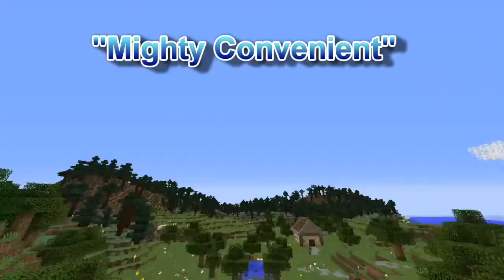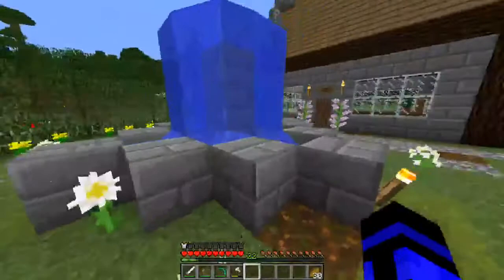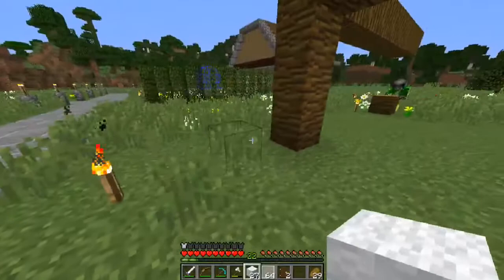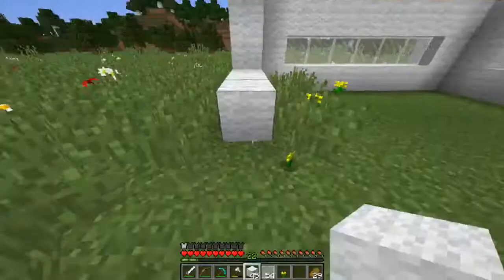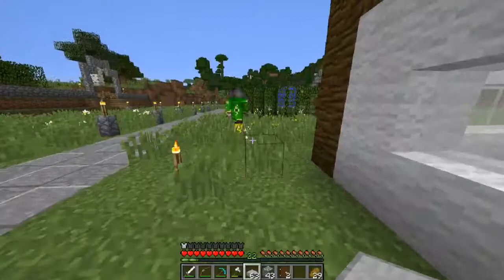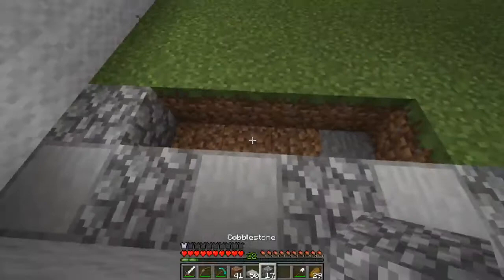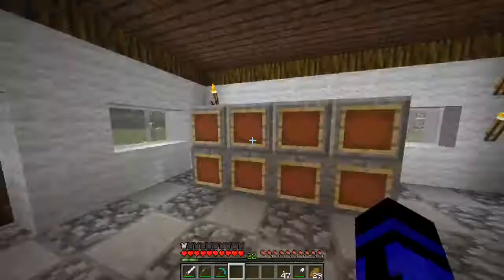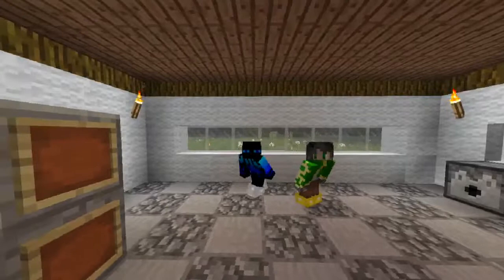BUILDING a CONVENIENCE STORE in Minecraft Survival!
Welcome to season 2 of my survival let's play series. These videos are enjoyable, hilarious and NOT fun for the whole family.

THIS EPISODE: After all the chaos, Mighty and Michael decide to build a convenient convenience store in town.

STARRING:
Ryan Hilliard as Mighty
Michael Doyle as Michael